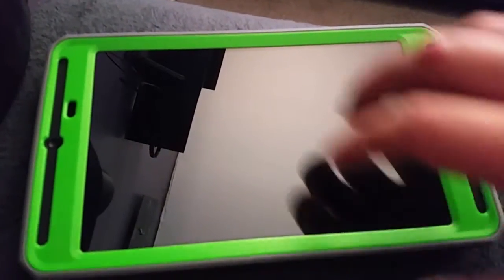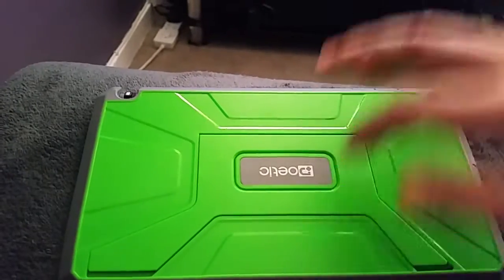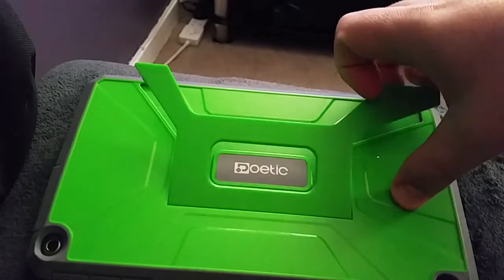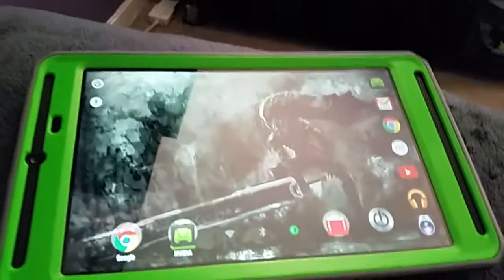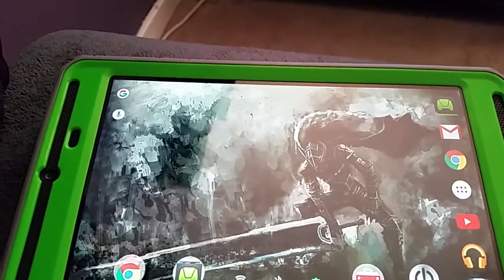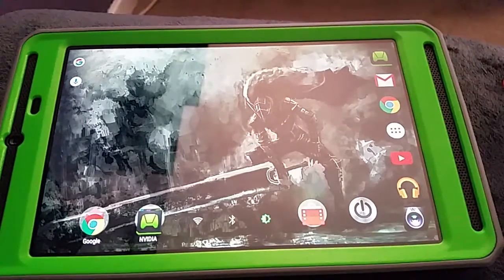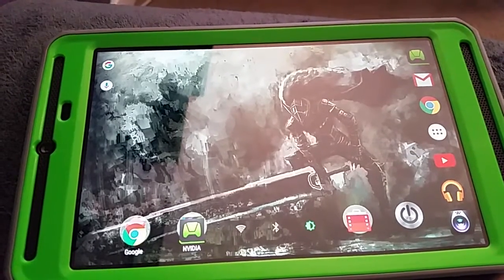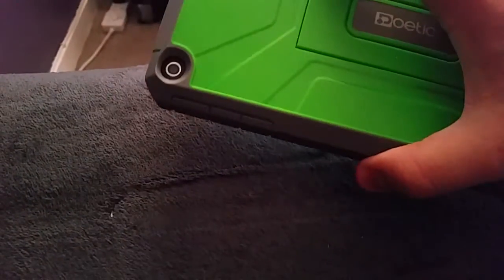Poetic case for Nvidia Shield Tablet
My impressions of the Nvidia Shield tablet case by poetic